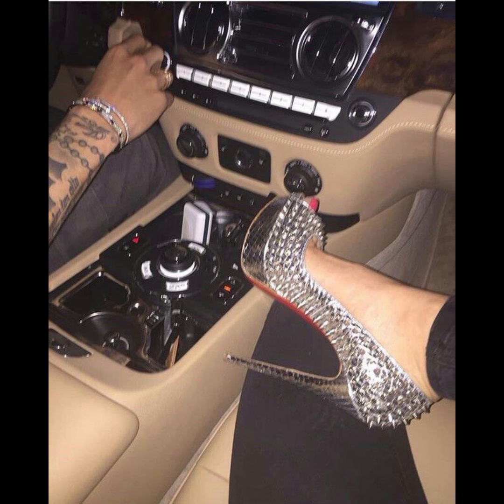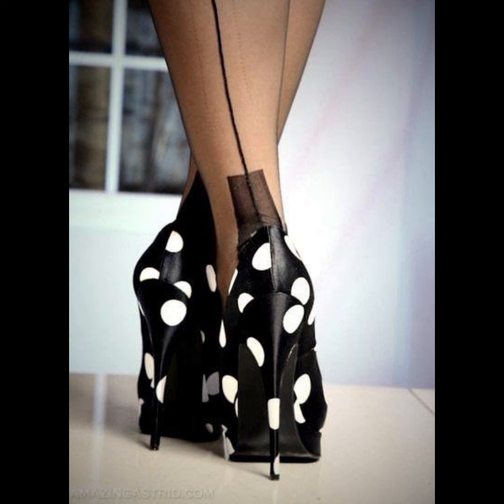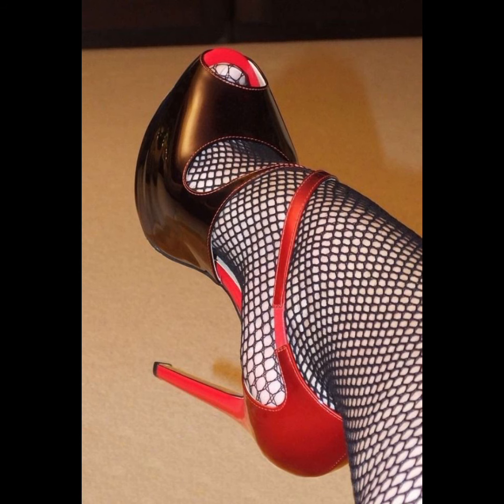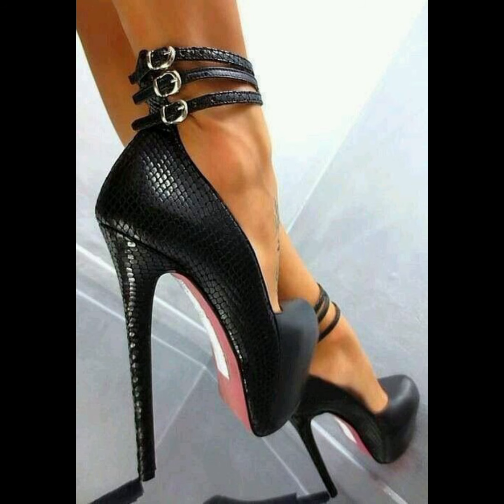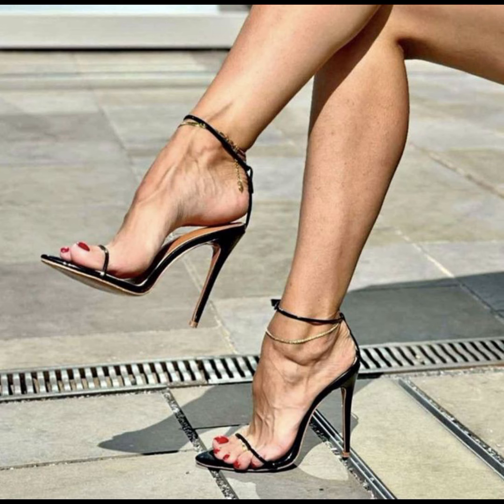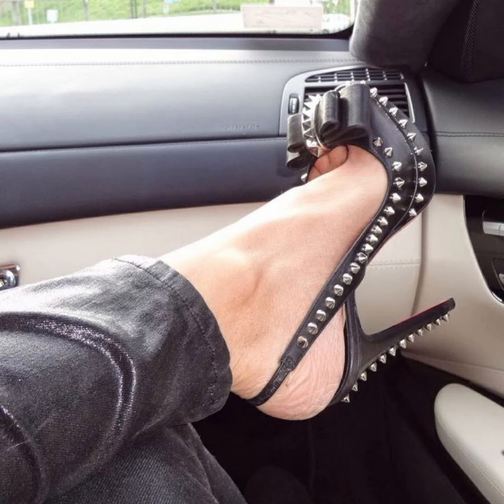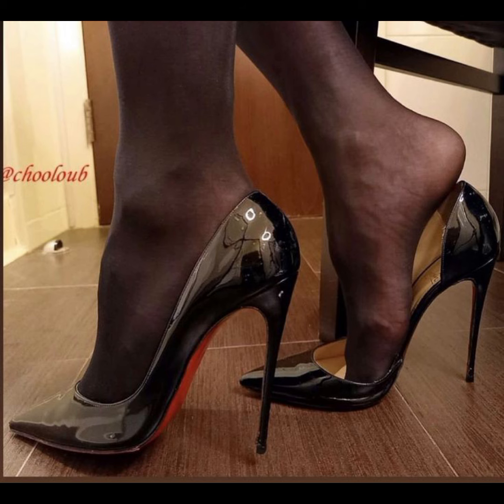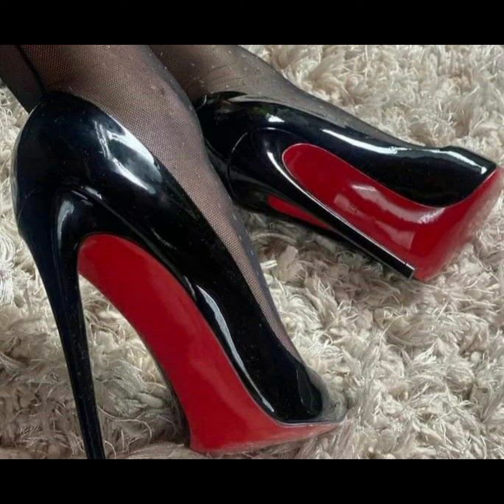fantastic collection of stiletto high heels 👠 for women's